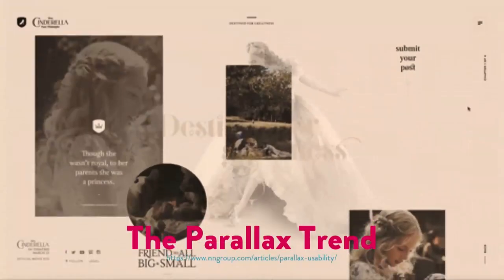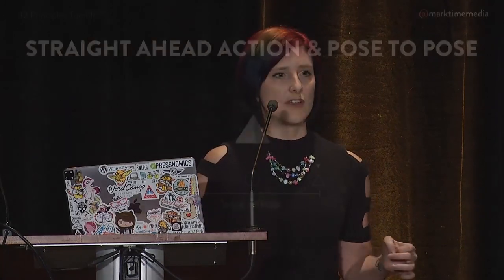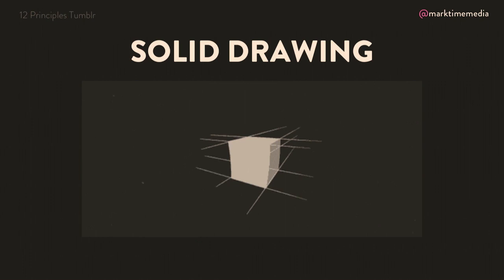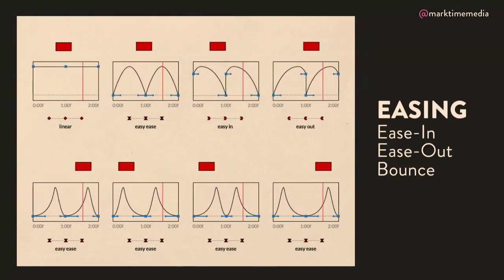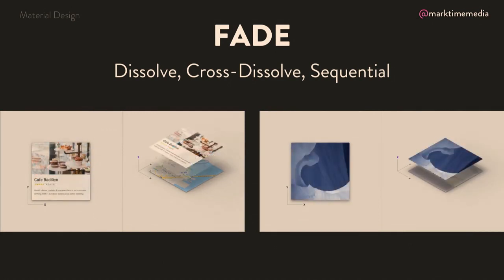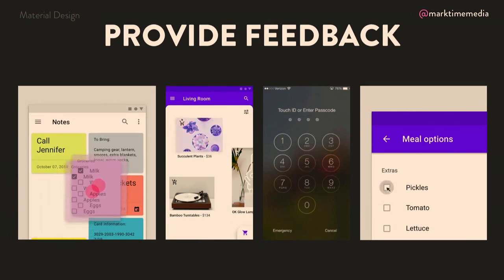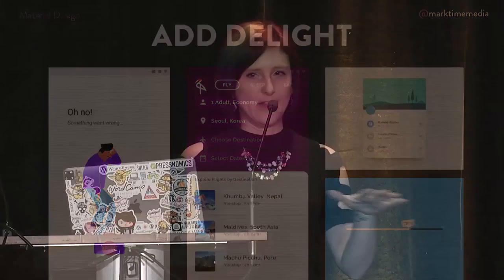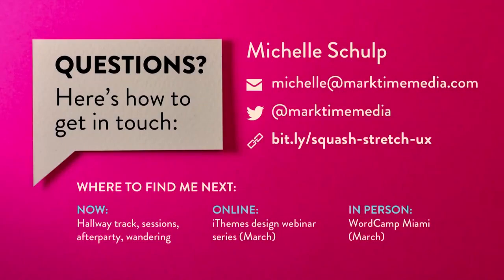Michelle Schulp: Squash & Stretch & Good UX: Using Animation To Enhance User Experience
Modern browsers, JavaScript libraries, and CSS3 have made it easier than ever to create exciting, dynamic animated experiences within web interfaces. But we have also seen the unfortunate side effect of trying to do too much: websites that are resource hogs, eating up bandwidth and slowing load times to a crawl, all for effects that are ultimately just there for the “show” factor. This talk will discuss how to use these animation skills for good: to establish context, convey status, give feedback, and yes, even add a little delight. Along the way, we’ll discuss the principles of animation that guide everything from your favorite feature films to the actions of a button on your screen, and learn how deliberate animation choices can improve the experience for your user.